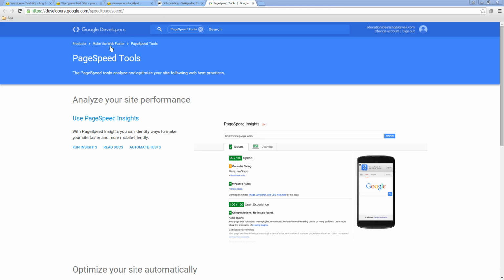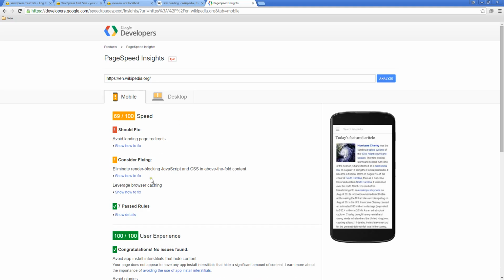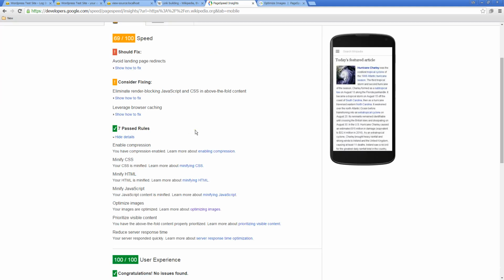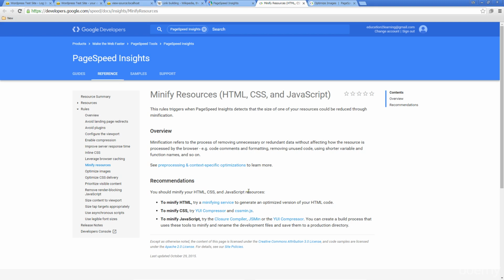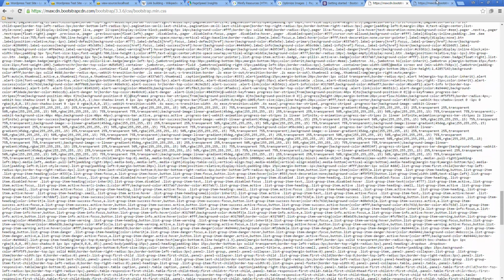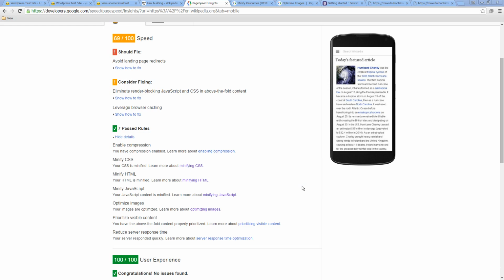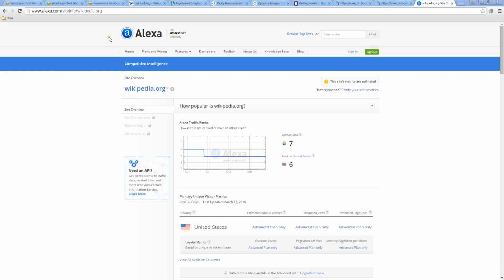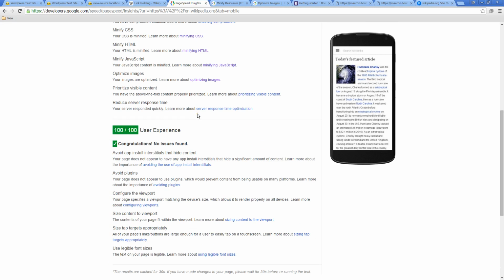06. SEO Loading Time